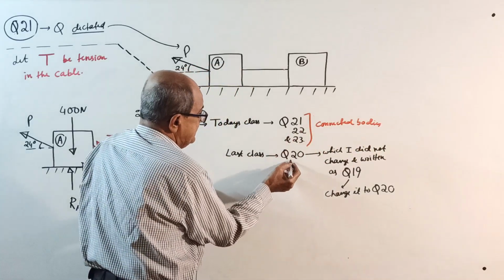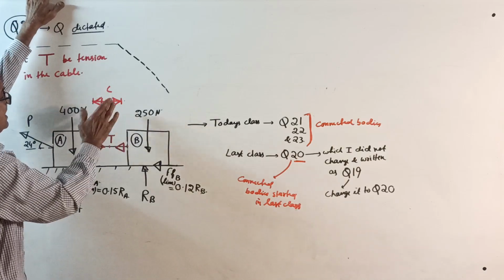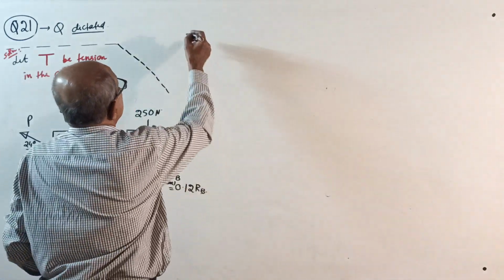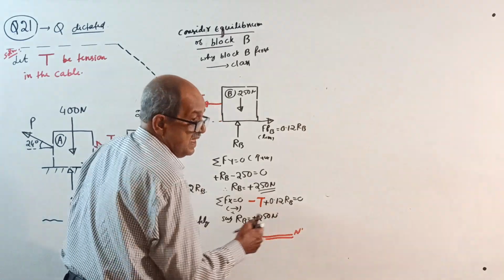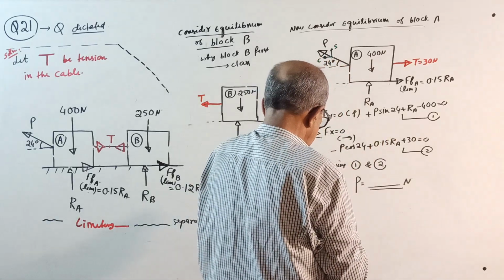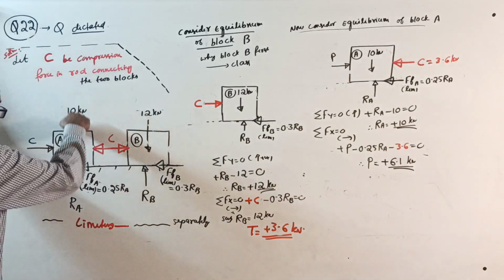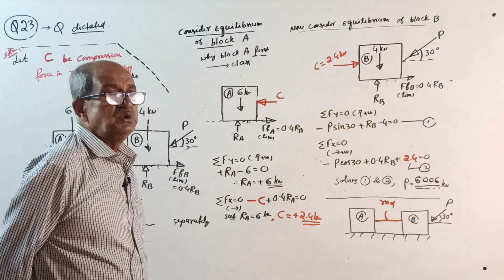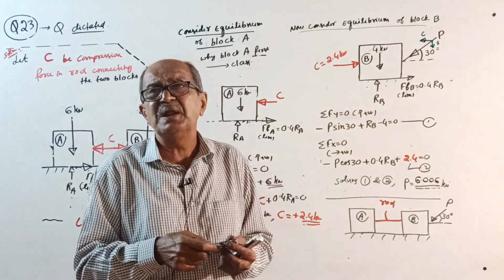Part:4/Lecture 13/ FRICTION/Q 21, Q22& Q 23( connected bodies)